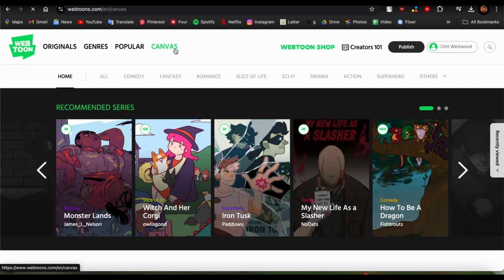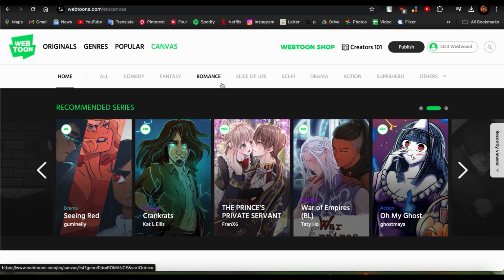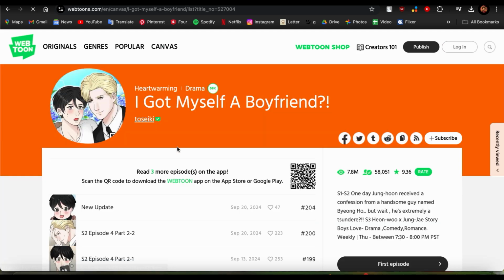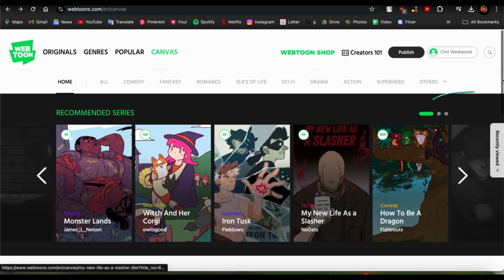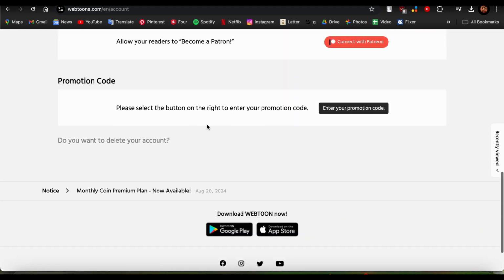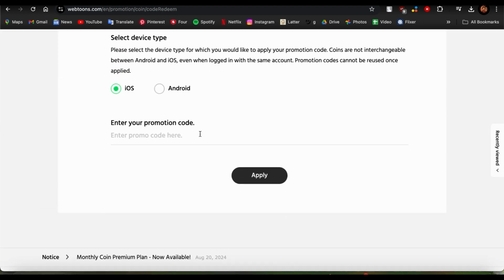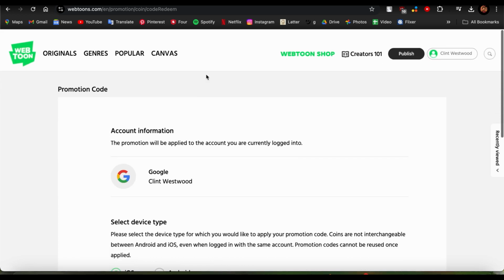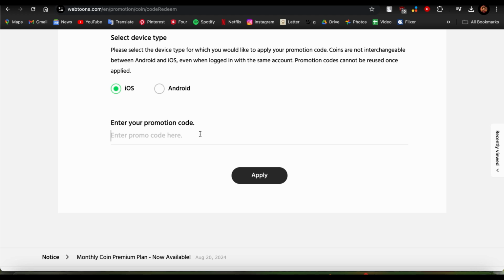How to Get Free Coins in WEBTOON (2024)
Looking to get free coins in Webtoon? In this video, I'll show you some easy ways to earn free coins so you can unlock your favorite episodes without spending money. Follow along to learn how to make the most of your Webtoon experience with these helpful tips.